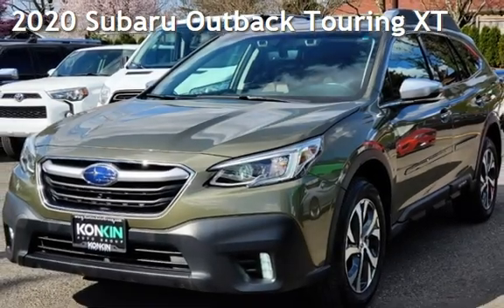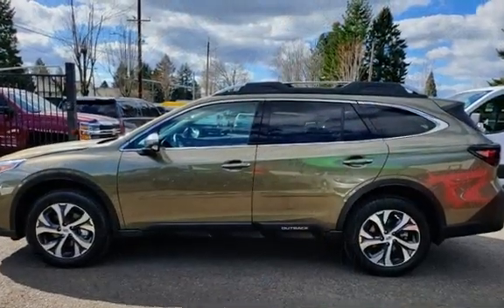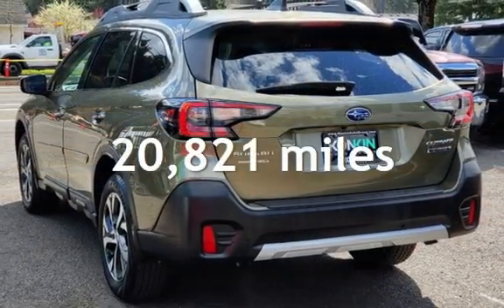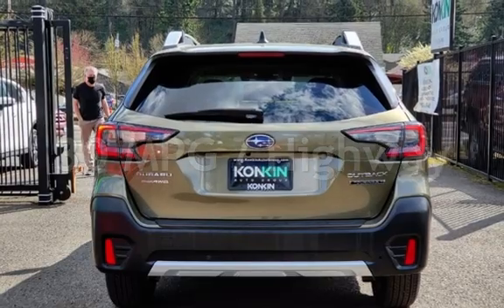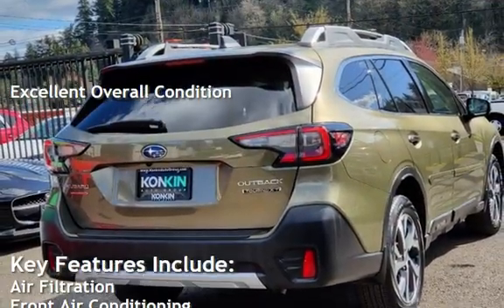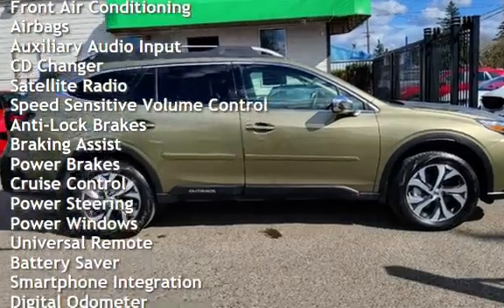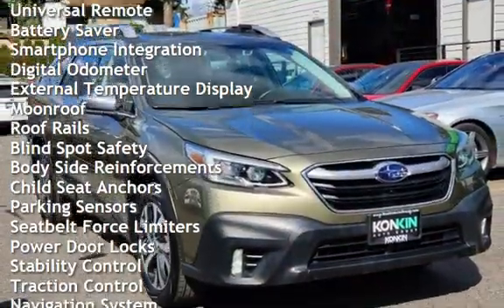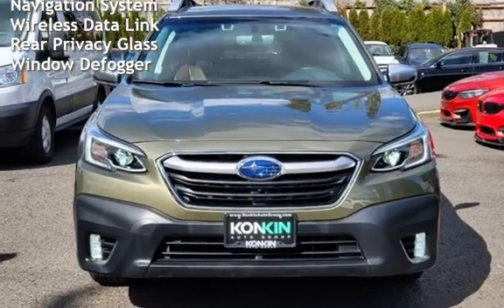2020 Subaru Outback Touring XT for sale in Portland, OR